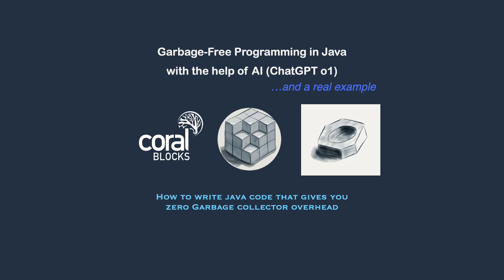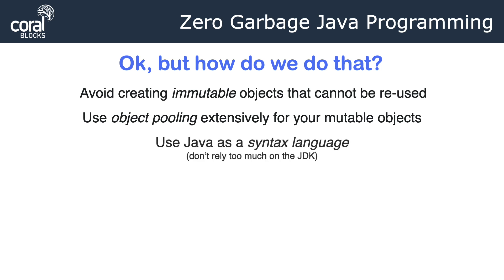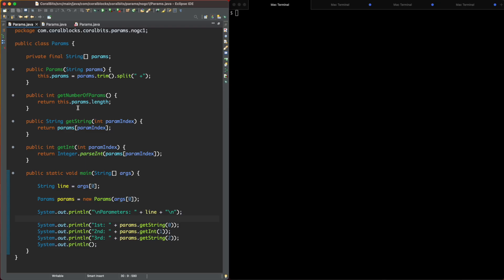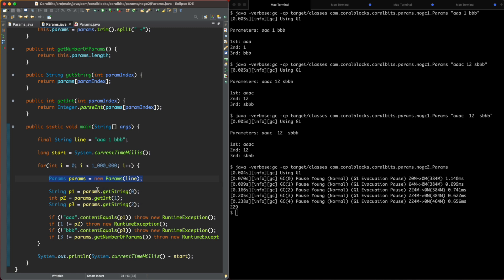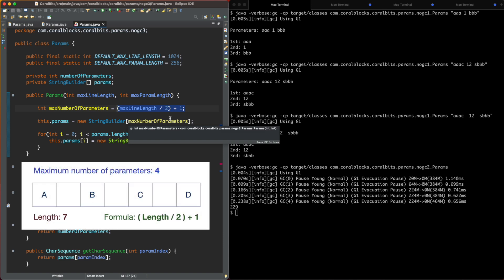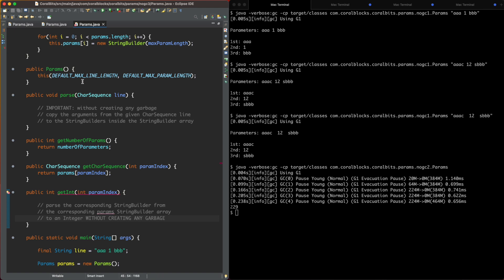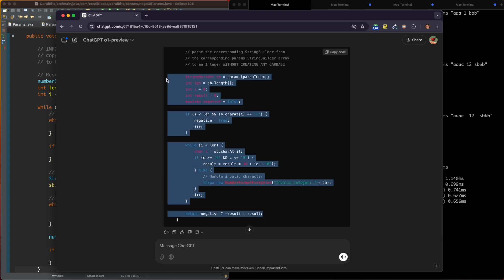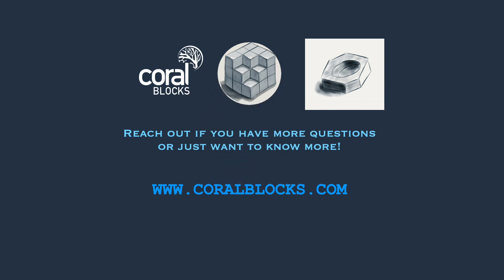Garbage-Free Programming in Java with the help of AI (ChatGPT o1)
Garbage Free or Zero Garbage Java programming is a technique used to eliminate any Garbage Collector (GC) overhead from an application. By not creating any garbage, in other words, by not allowing any object reference to go out of scope, we are effectively giving the GC no work to do and as a result it will not introduce any latency in our real-time applications.

0:00 Intro
4:05 Example
11:25 ChatGPT